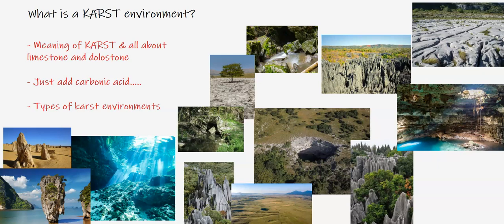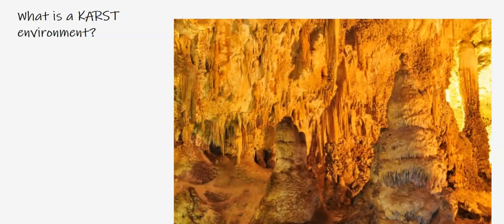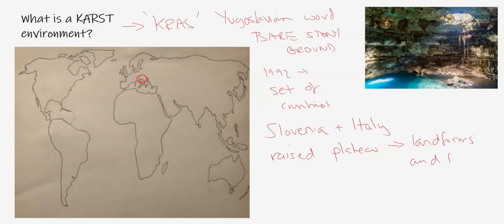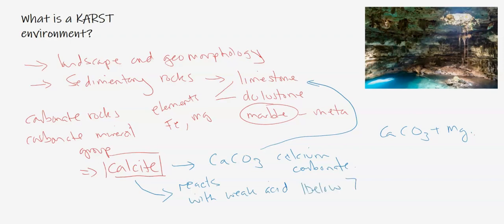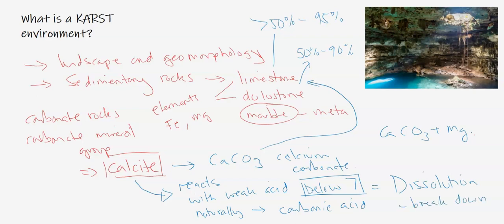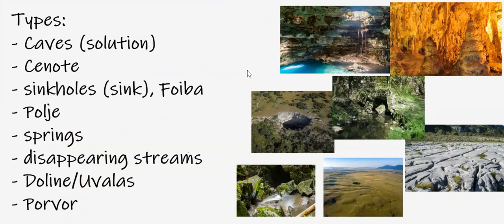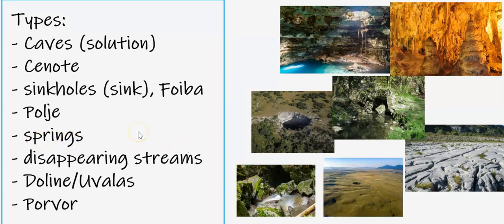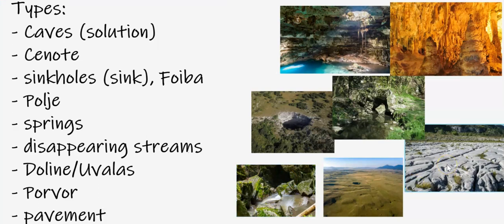What Is A Karst Landscape?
Karst environments are found all over the Earth; they form amazing landscapes which inspire and capture peoples imaginations and love for your planet. This video introduces Karst environments through definition and discussing various landscape types which form.